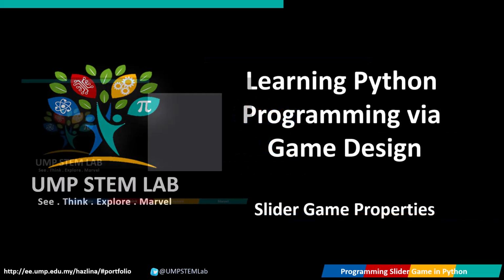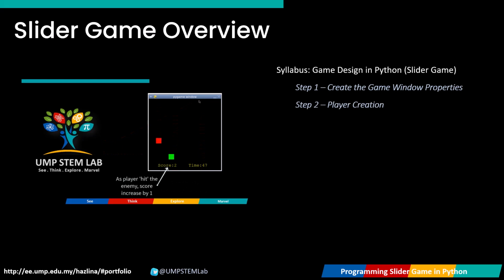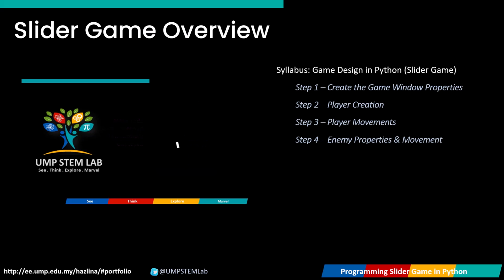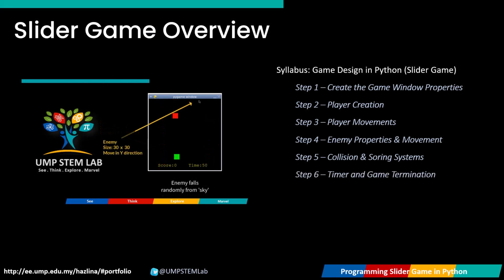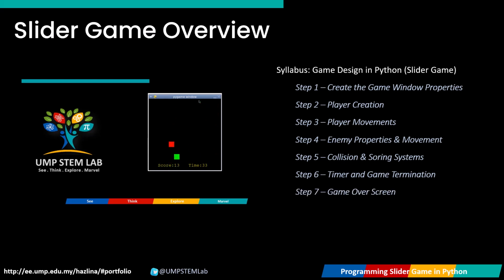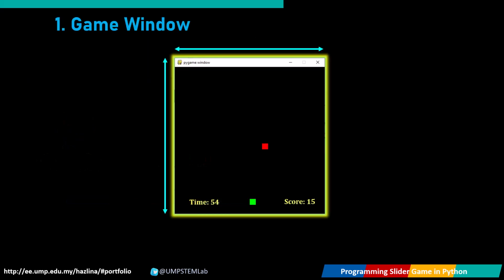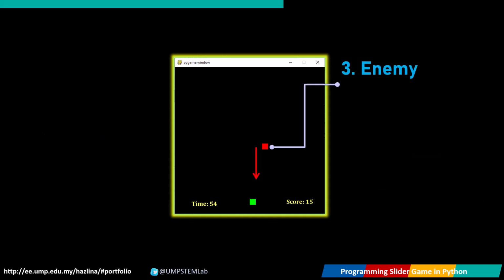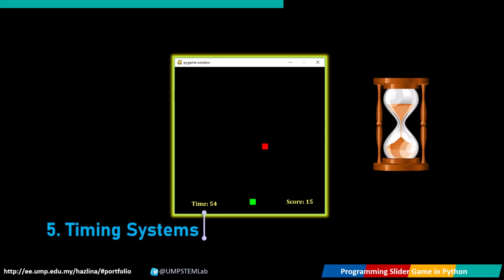1 - Game Overview